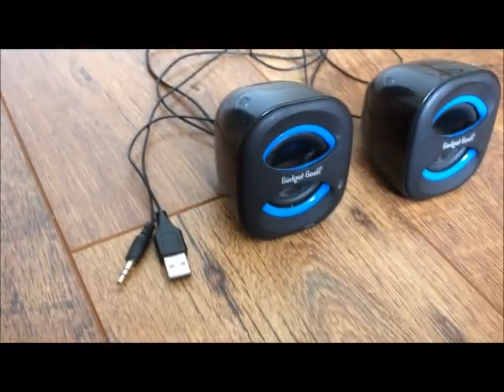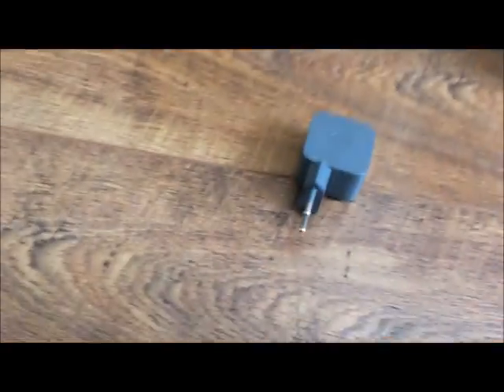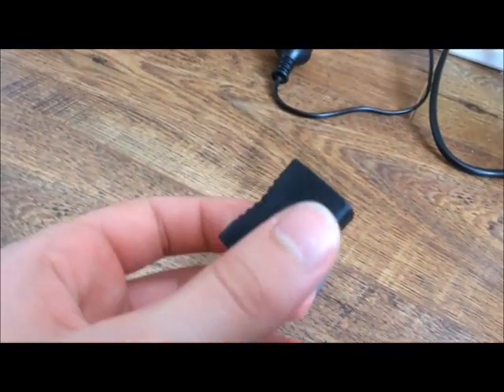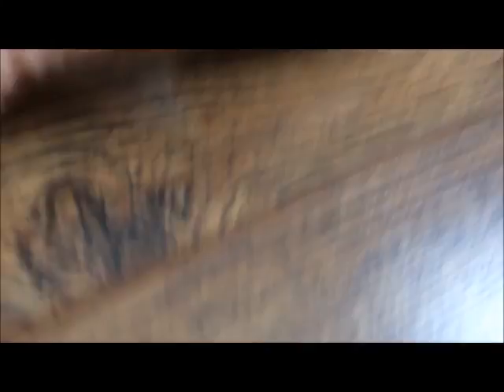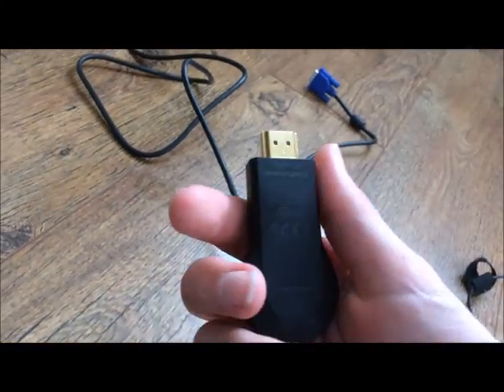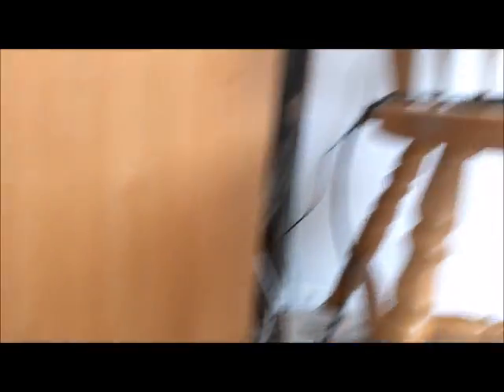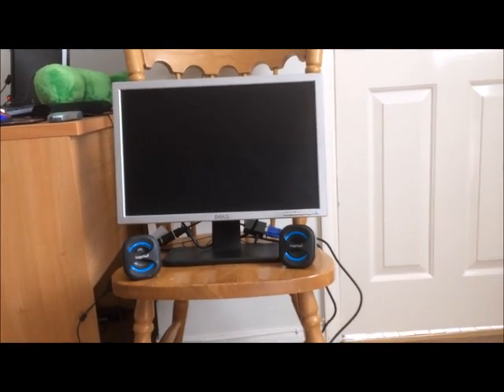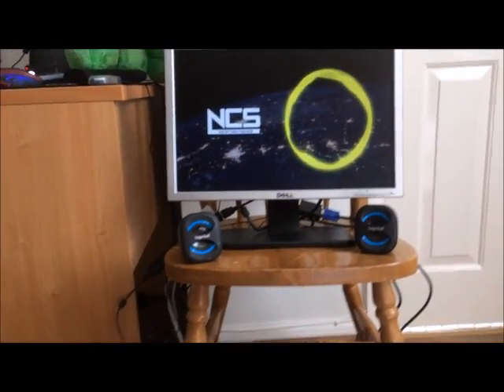How to get chromecast on your monitor/ tutorials #5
Monitor: Any old charity monitor! Mine happens to be Dell.